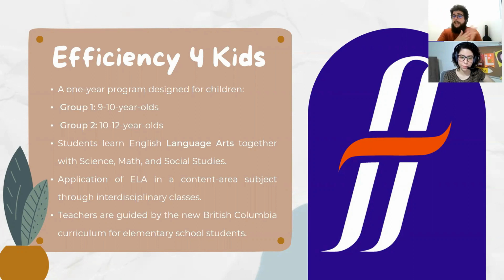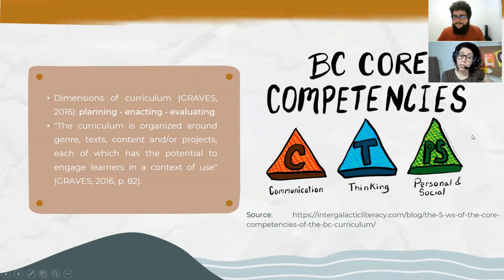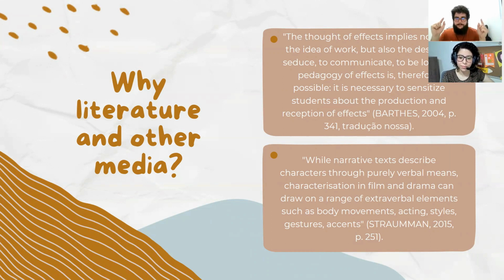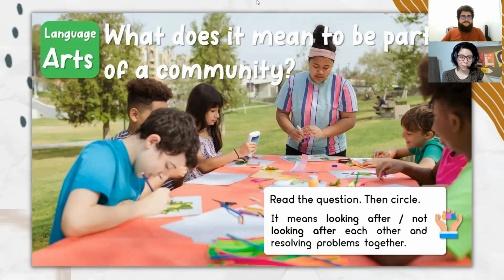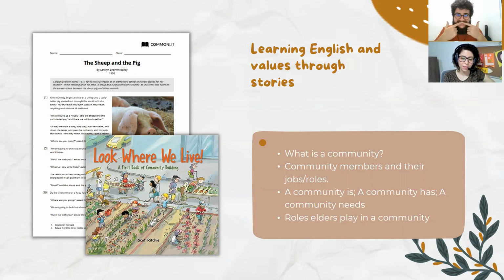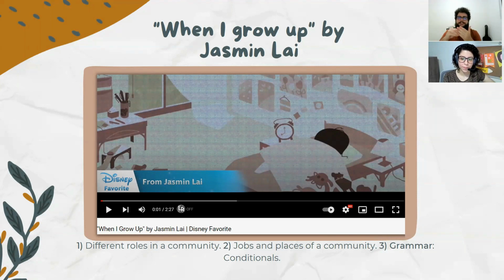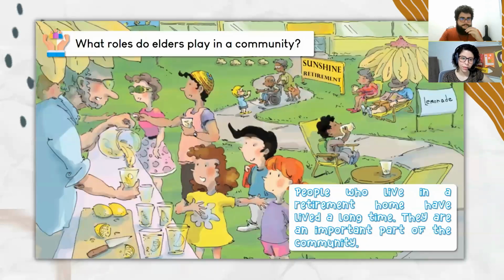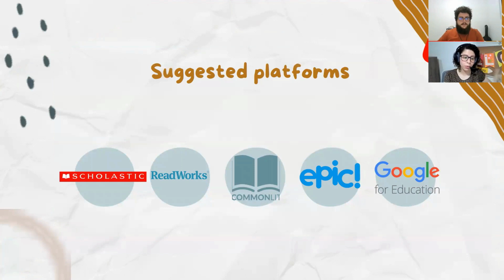7th EPPI - 2021 - Talk - Literature, media and their potentialities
EPPI - Recorded Talk - Literature, media and their potentialities: learning English and values through stories

Speakers: Lucas Neves (Efficiency Consultoria) and Helen Castelo Branco (Efficiency Consultoria)

- In this workshop, we aim to show how to use language not as an end but as a means for students to communicate better about a diversity of themes/topics in the target language. Also, provide teachers possibilities in the development of personalized material, considering the myriad of resources and genres, as well as not forgetting the importance of language for meaning-making in today’s world (GRAVES, 2016). We must bear in mind that students are now exposed to different types of texts and media throughout their daily lives. In this way, themes and topics, which are discussed in class, are used in a way to not only practice English but also as an extension of the learning process due to the fact that Early and Kendrick (2017) say about the importance of including projects when planning the curriculum, which requires some kind of inquiry. Besides that, we are guided by Barthes (2004) who emphasizes the importance of literature as a way to expand students’ perspectives and enhance their interpersonal skills. To conclude, we must not forget to consider the variety of lifeworlds when assessing and evaluating students, also when designing projects in order to investigate learners’ needs in the context of different areas of knowledge (eg. science, social studies, and language arts). Join us on a journey through picture books, movies, songs, and many more ways to tell stories and learn through them.
EPPI (Encontro Paraibano de Professores de Inglês) is an event organized by EFOPLI: